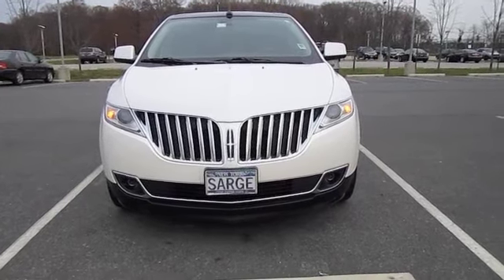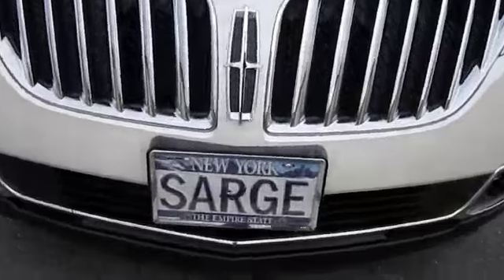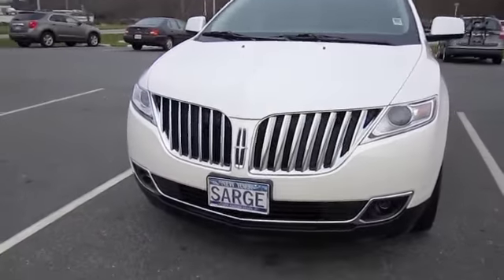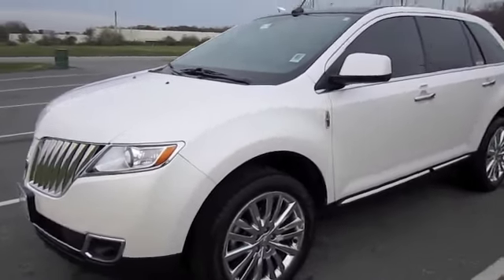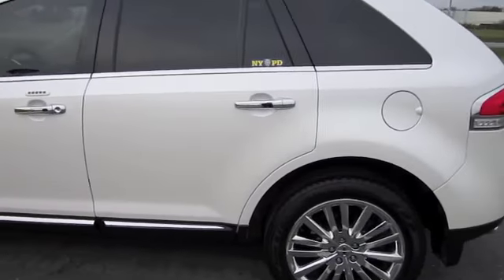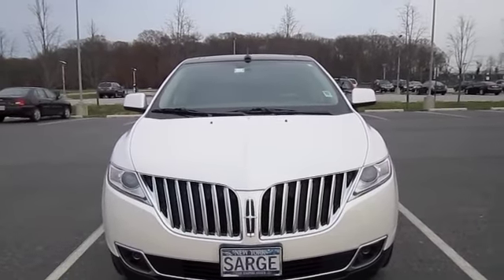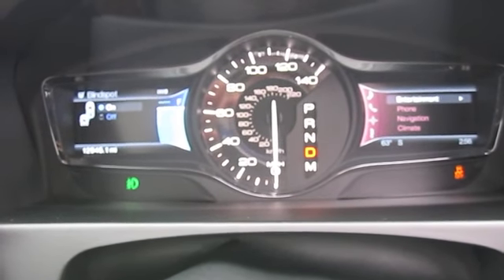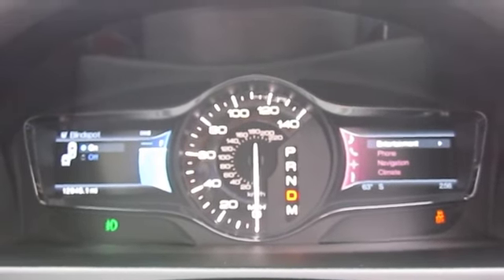The Lincoln MKX Sounds HOT!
You wouldn't believe it if I told you what I did to make it sound like that.